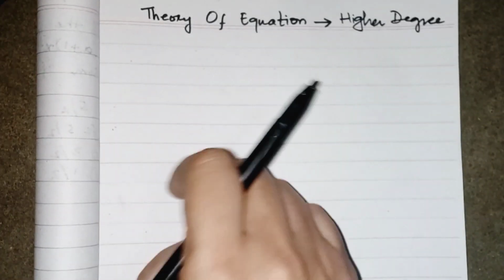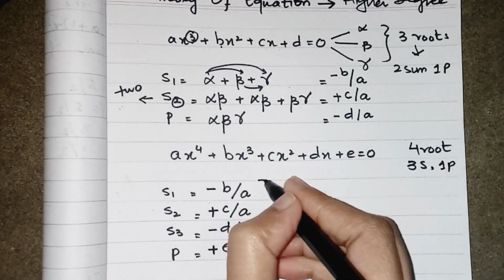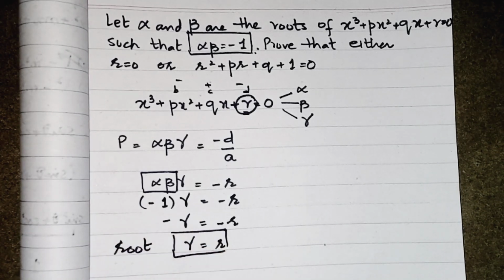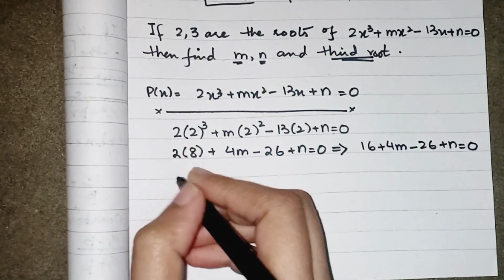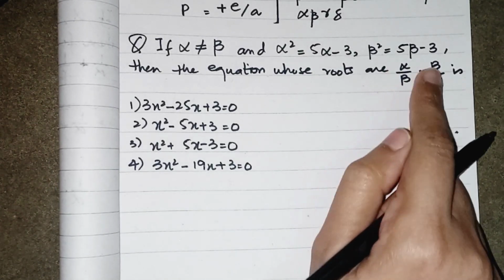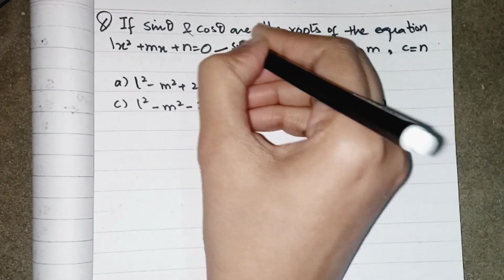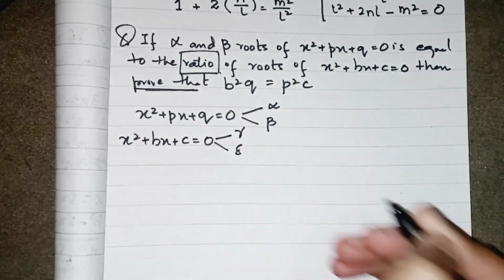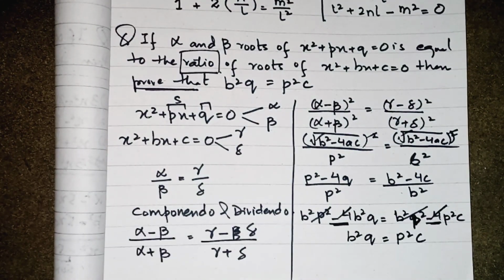IIT JEE MATHS (11th) - Quadratic Equation - Theory of Equation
Hello Genius 👋
i m here to clear your concept before you attempt your jee exam.

all chapter are split into so many topics
each video for each topic.

after completing the whole chapter
we have a practice Question video of all topics